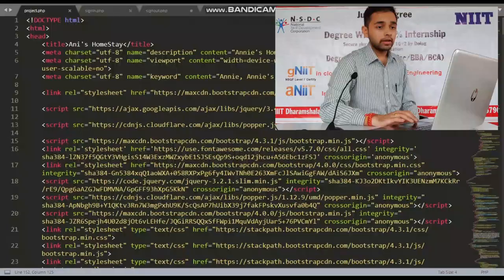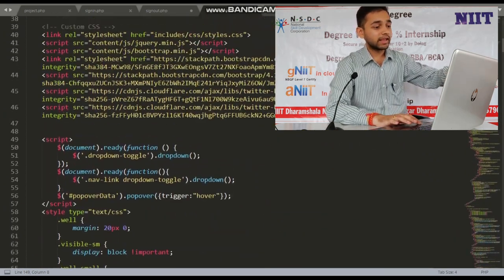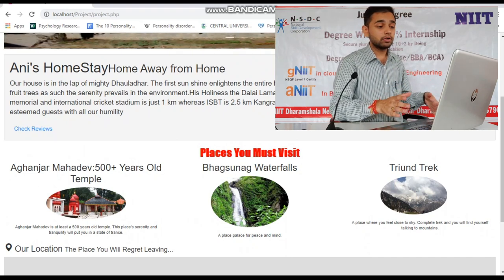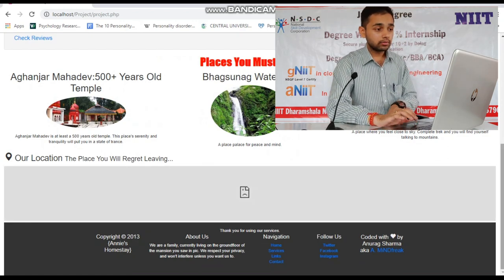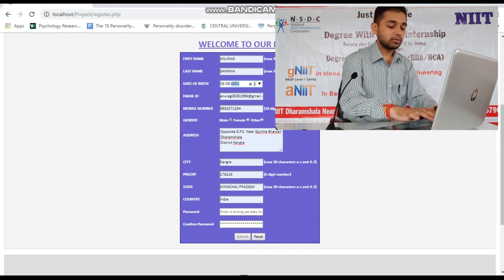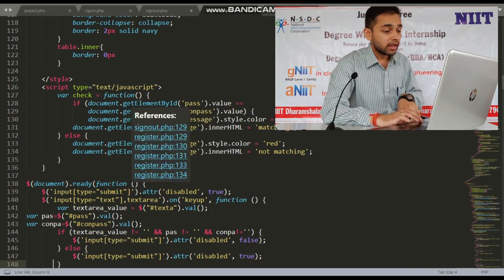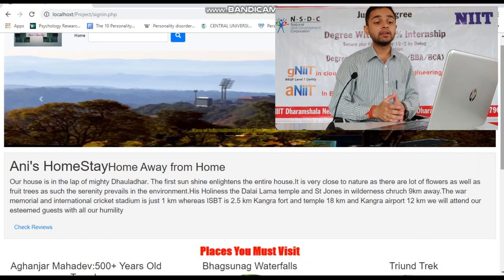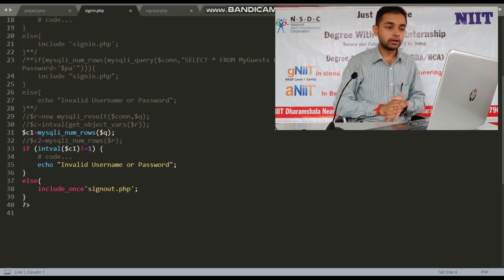PHP Project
This video is a project presentation by our student Anurag Sharma enrolled for PHP program.